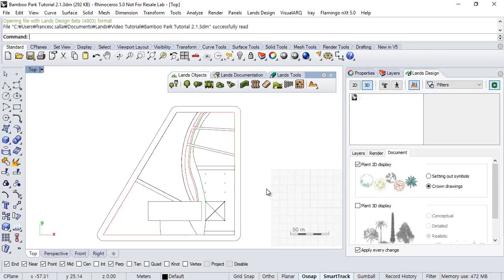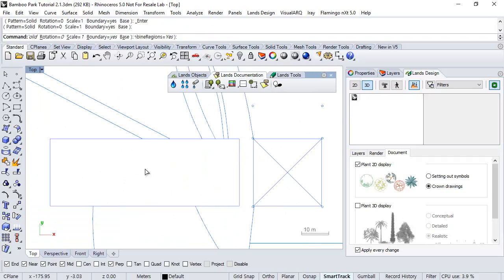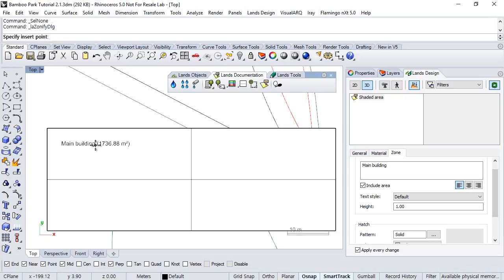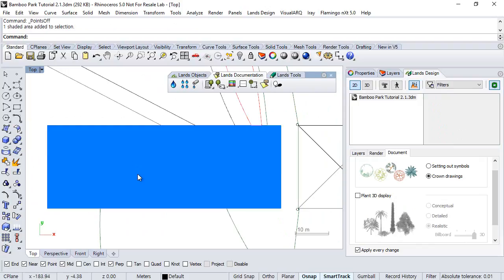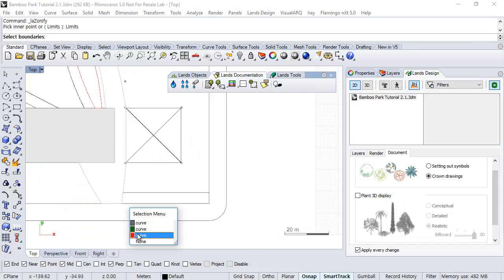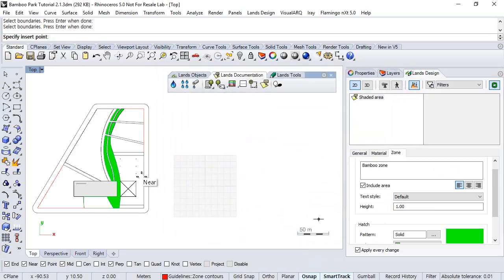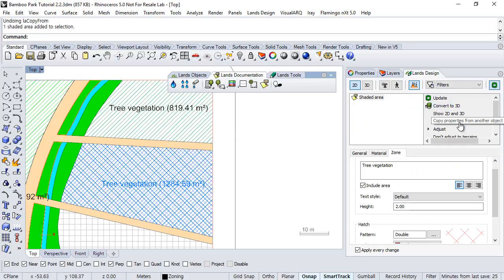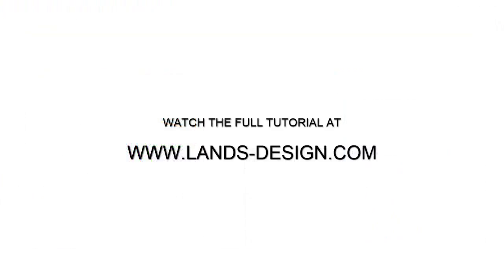Lands Design Tutorial. 2.1. Insert Zones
Lands Design video Tutorial.

2.1 Insert zones

Lands Design is a software product for designing gardens and green spaces in Rhino.